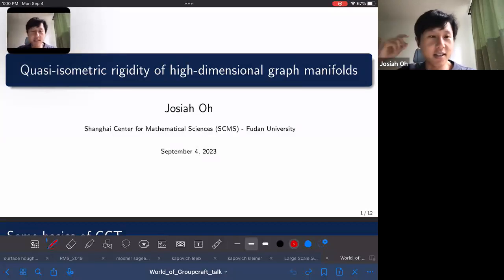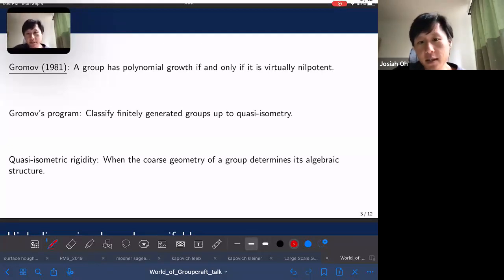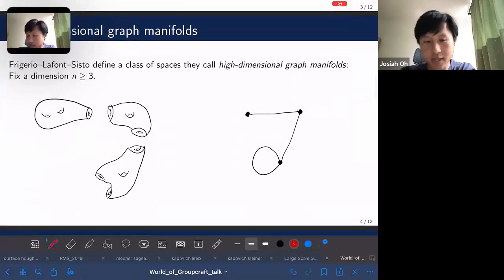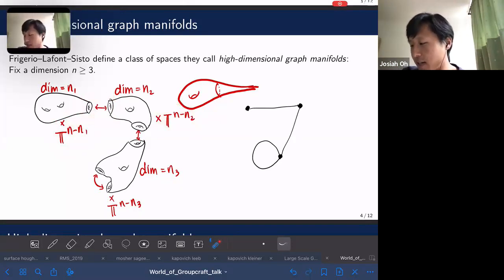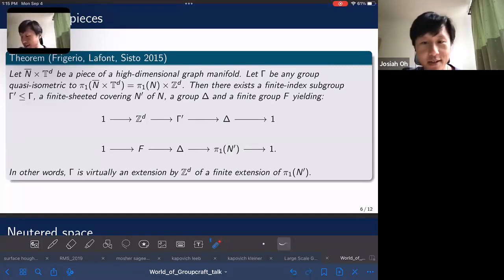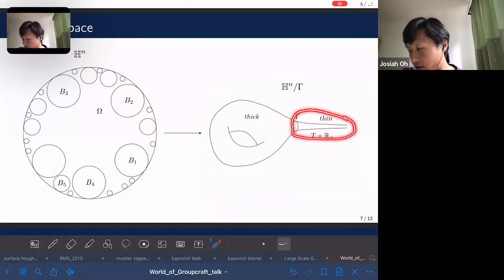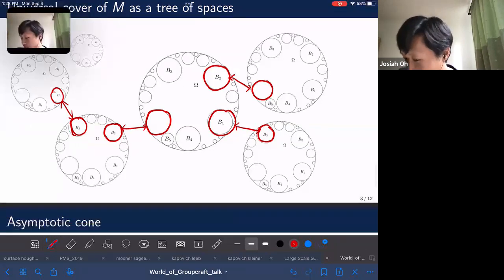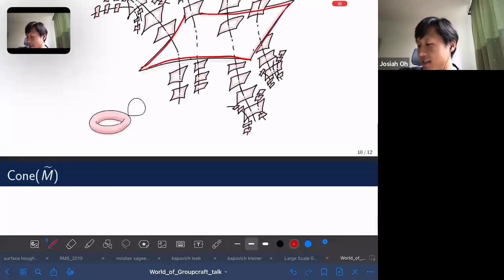WoG 2023 Talk 2.4: Josiah Oh - Quasi-isometric rigidity of high-dimensional graph manifolds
Speaker: Josiah Oh (Fudan University)

Title: Quasi-isometric rigidity of high-dimensional graph manifolds
Abstract: Frigerio-Lafont-Sisto define a high-dimensional graph manifold to be a manifold that is built from pieces, where each piece is the product of a torus and a finite-volume non-compact hyperbolic manifold of dimension at least 3. They prove that any group quasi-isometric to the fundamental group of a high-dimensional graph manifold must split as the fundamental group of a graph of groups, where the algebraic structure of the vertex and edge groups is determined. In this talk we discuss this theorem, the main ideas in the proof, and work in progress towards a generalization.